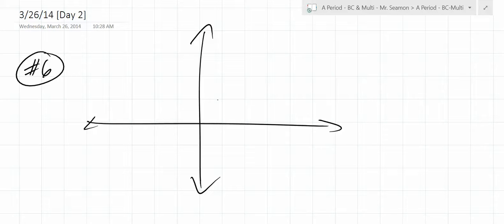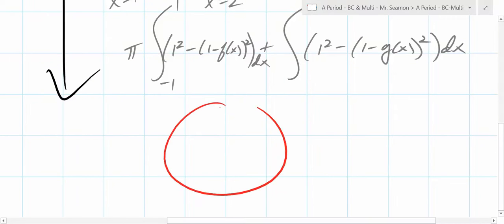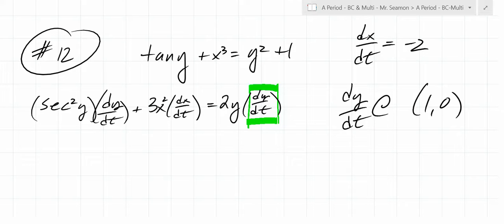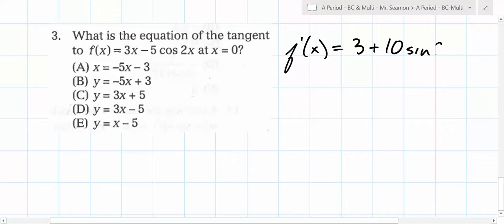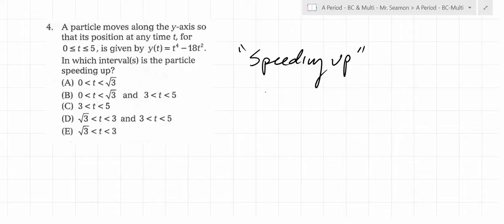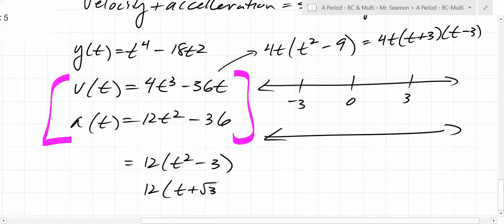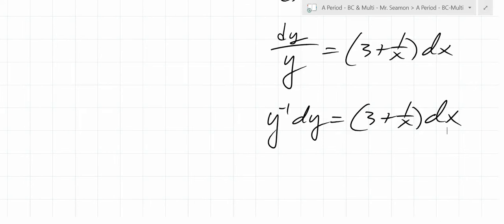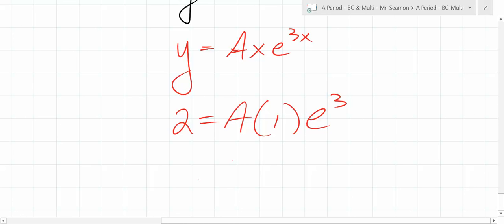BC & Multi - A Period - 3/26/14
We review some AP Calculus AB sample multiple choice exam questions.